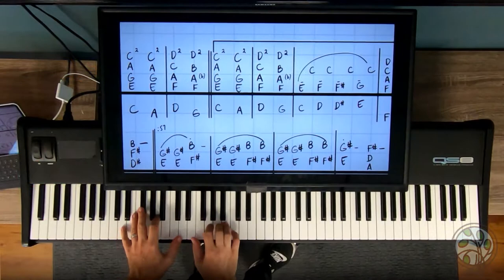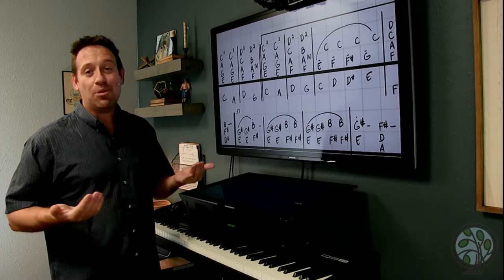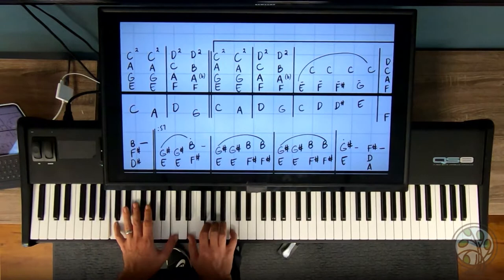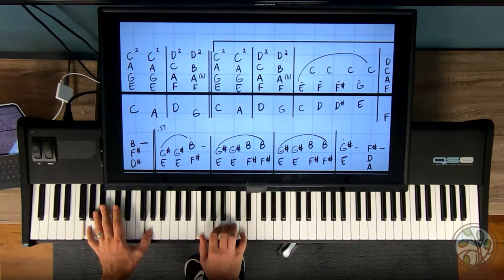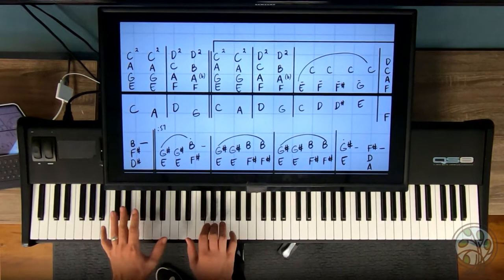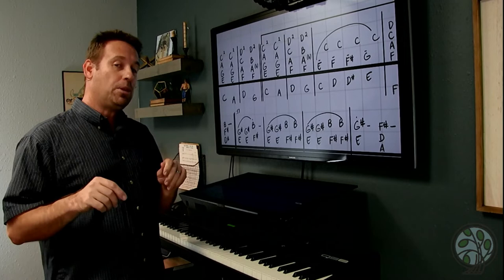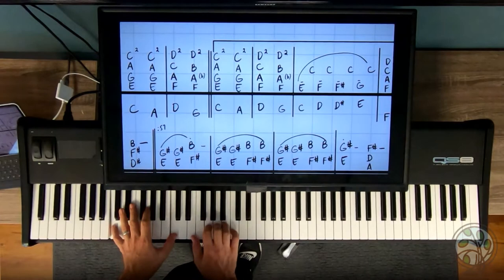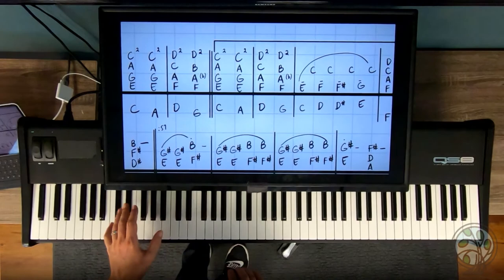1933 Piano Lesson Girl In The Little Green Hat Tutorial